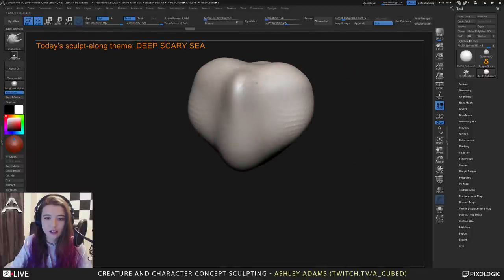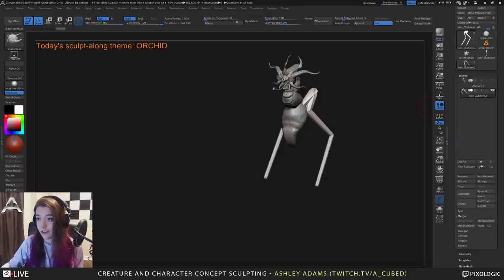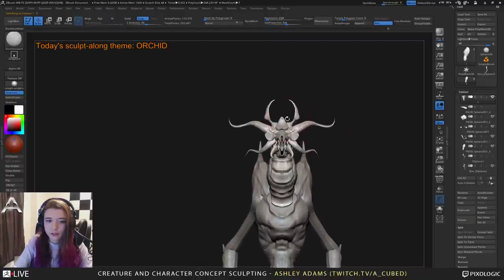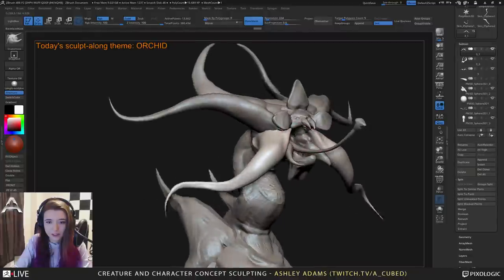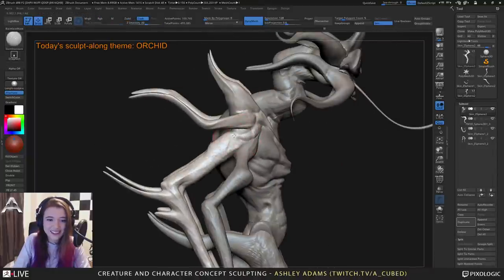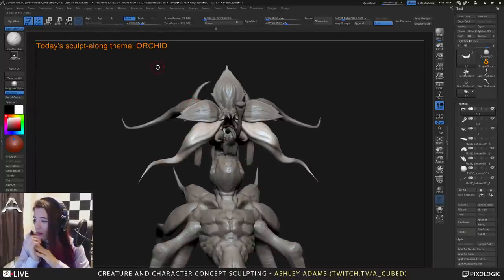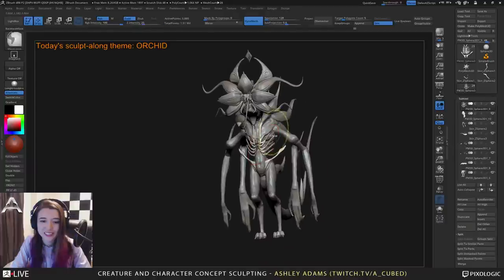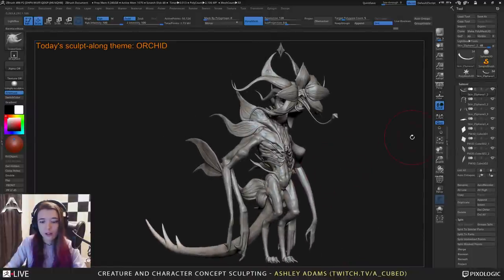Ashley A. Adams - Creature & Character Concept Sculpting - Episode 32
Ashley speed sculpts a creature from a Sphere in 4 hours